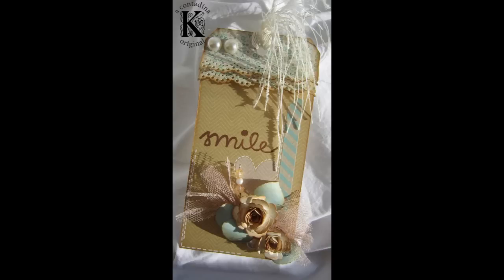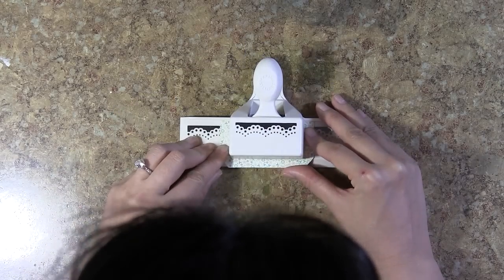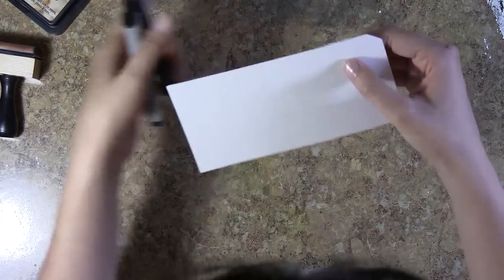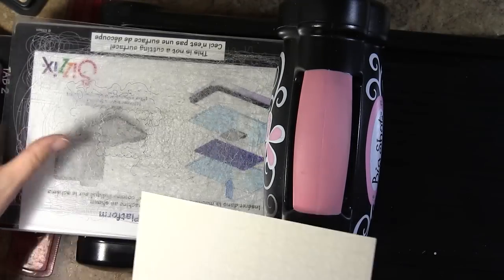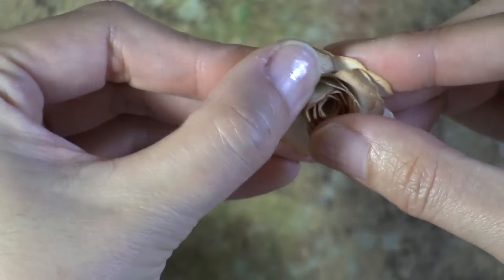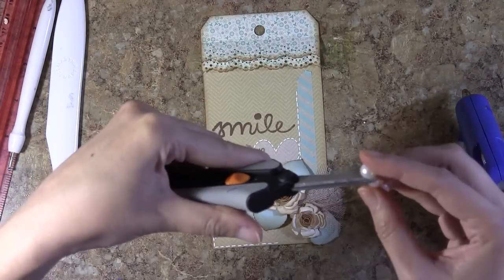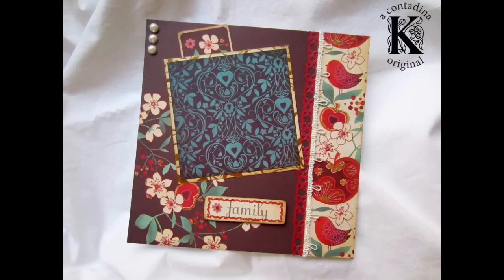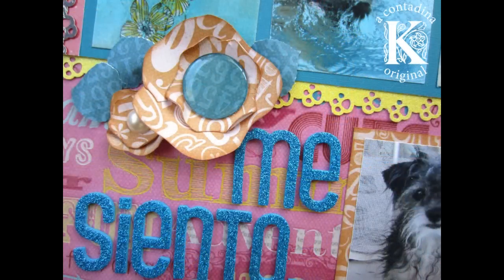Shabby Chic Tag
Please comment - I love your feedback!  Have y'all liked my facebook page yet? Would love it if you would :-)

Hope you enjoyed this start to finish vid with a few techniques and tips thrown in along the way.  I'm entering this video in the "Create with DCWV" contest being offered by the folks at the Create Blog.  If you're feeling it, why not join in the fun?  Read more about it here:

There's also some crafty mojo waiting for you at the DCWV blog.  Each month you have an opportunity to play along with their Stack-a-holic challenges.  This is for October - still time to join in the fun here:

I know you all most probably have a DCWV stack in your stash that needs some lovin' :-)